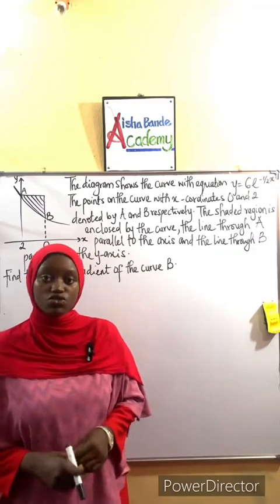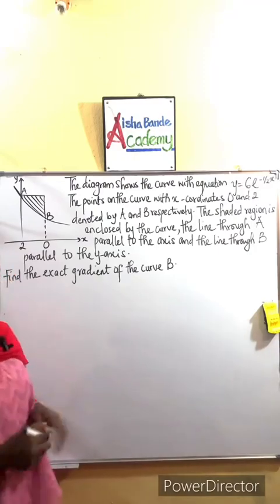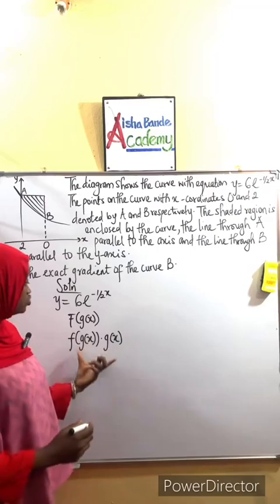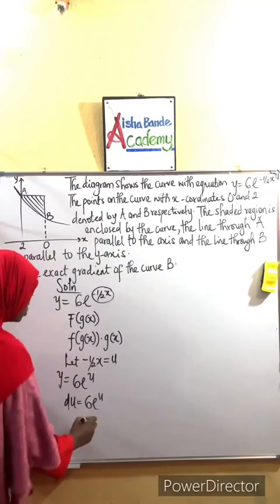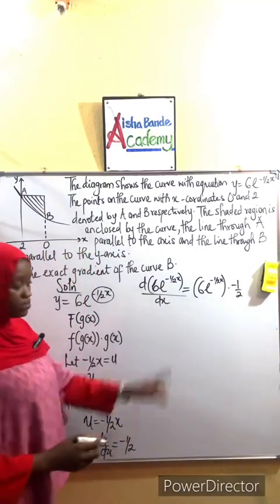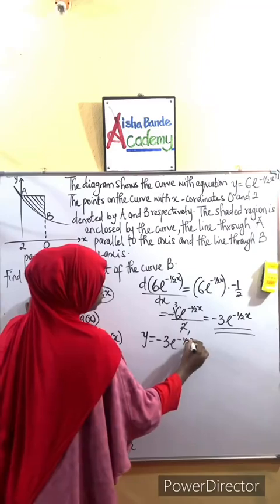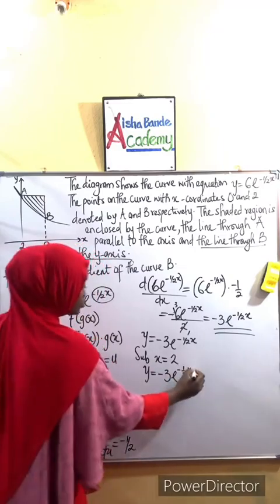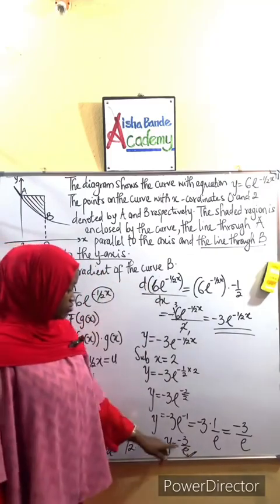January 9, 2026